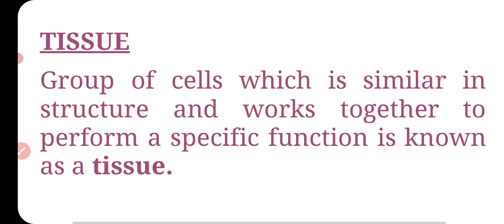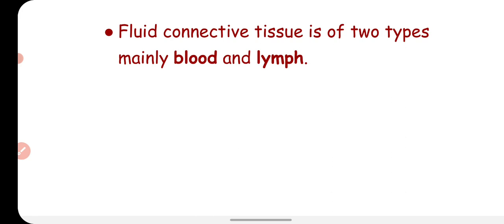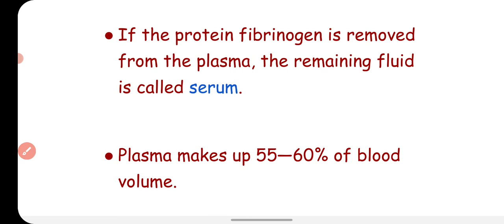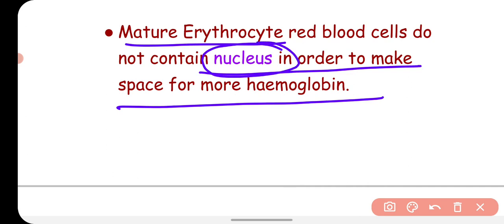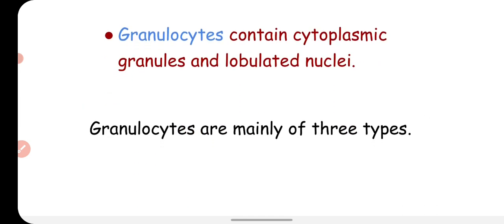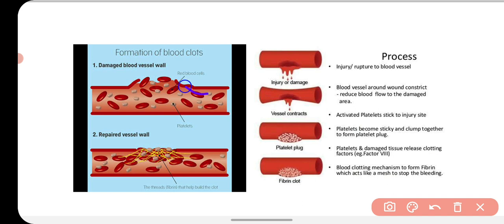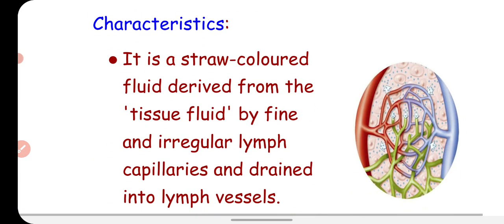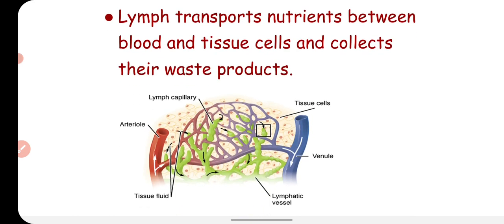Class-9 | BIOLOGY | Ch-2 | Fluid Connective Tissue